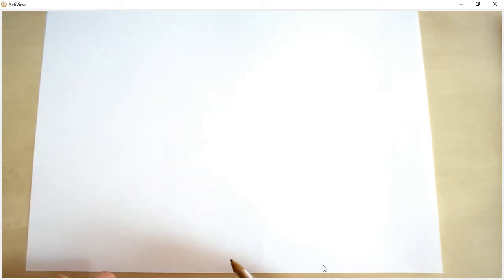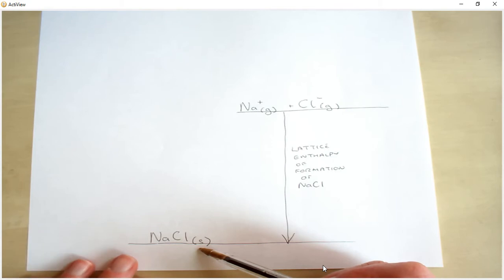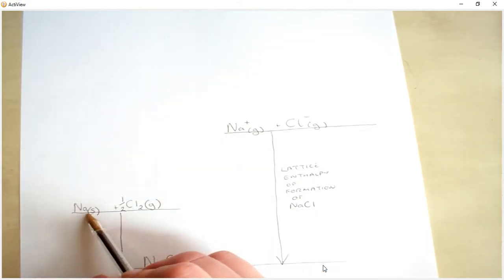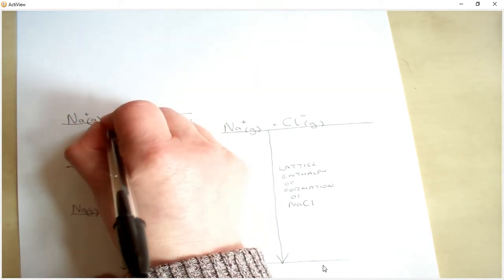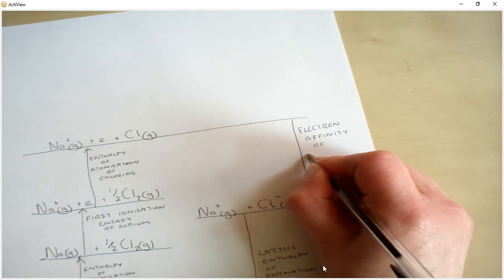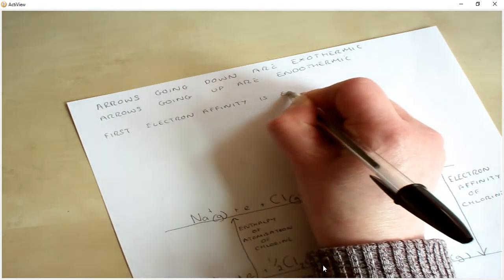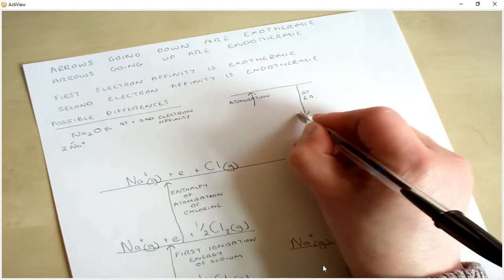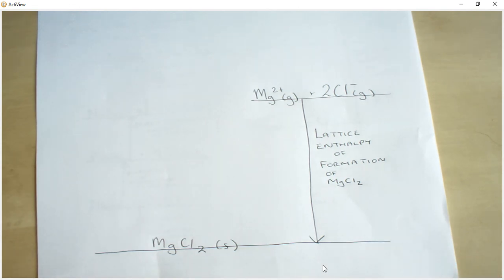Born Haber Cycle for sodium chloride